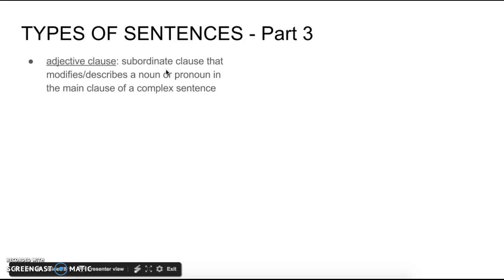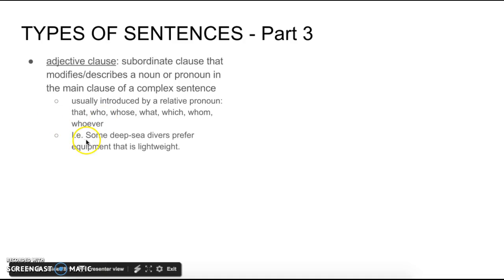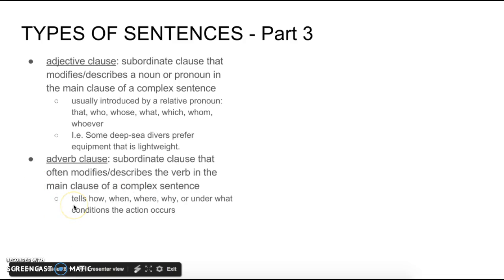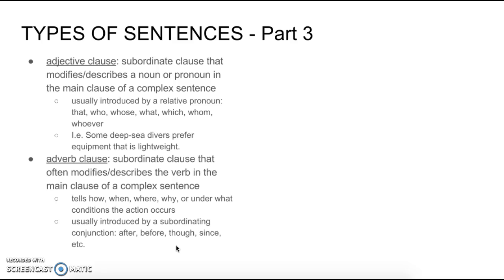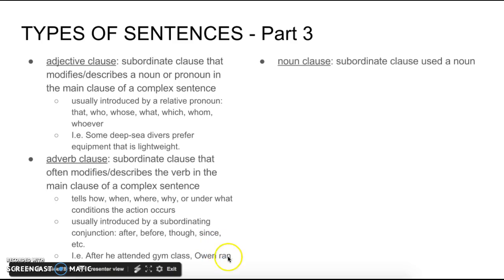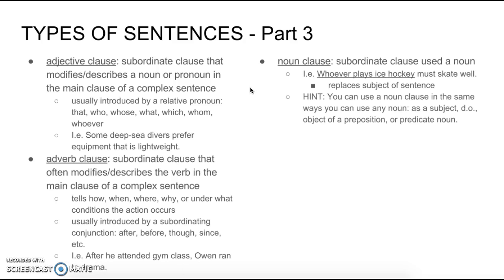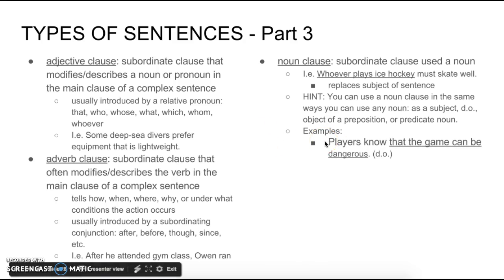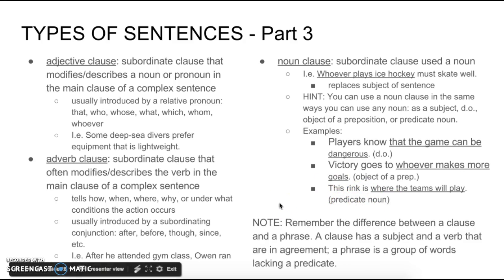Types of Sentence - Part 3